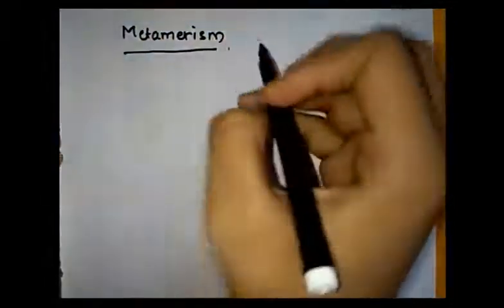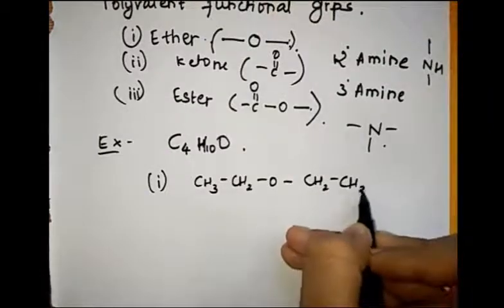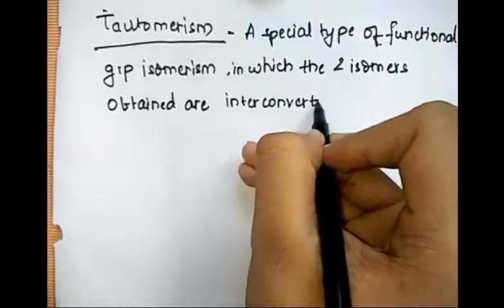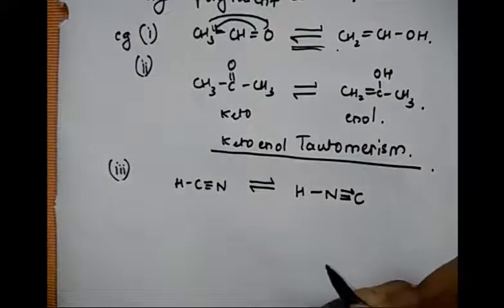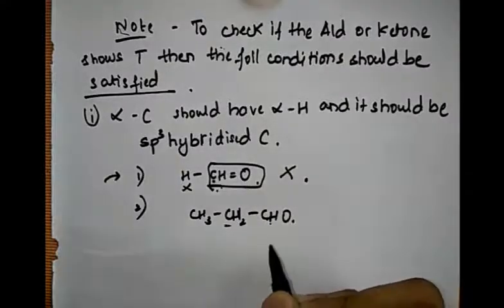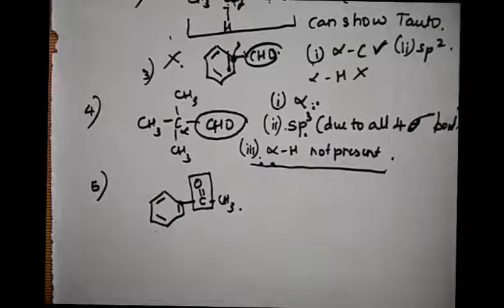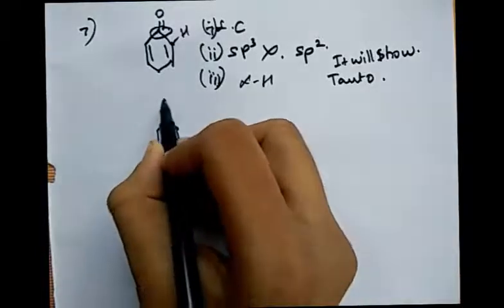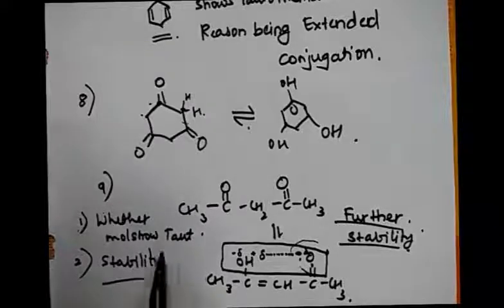Tautomerism and metamerism | Basics Of Organic Chemistry | Class 11 | Tricks | NEET kaksha | Part 4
NEET kaksha,
In this video tautomerism and metamerism  is covered , This video is continuation of part 3 of basics of organic chemistry.
This is just a theory video problems will be dealt in a later video

About the tutor : The tutor is MBBS student from a well known govt medical college in karnataka

NOTE : All content used copyright to NEET kaksha